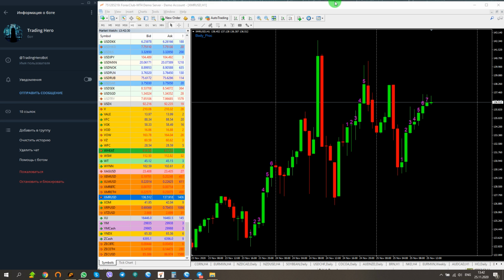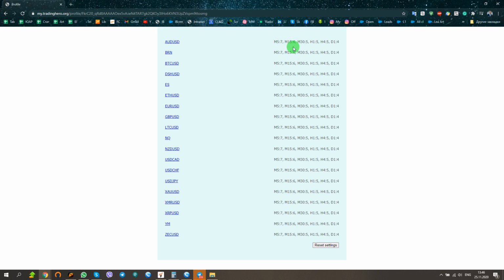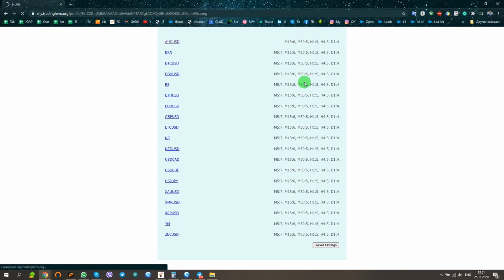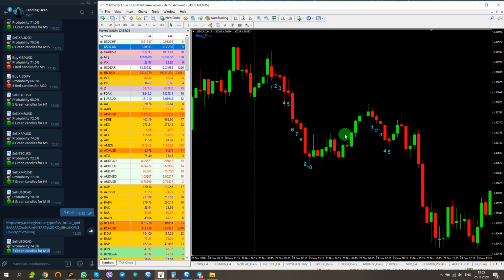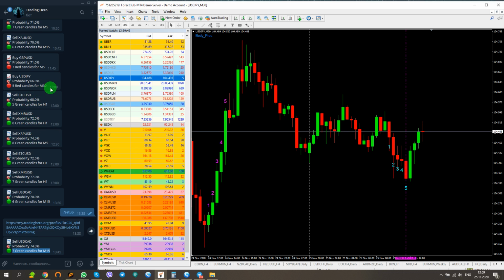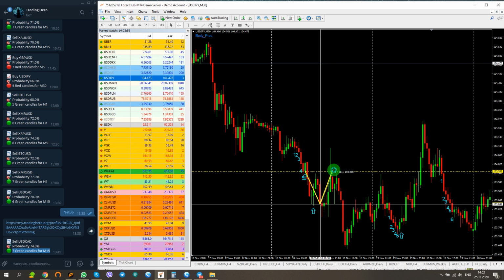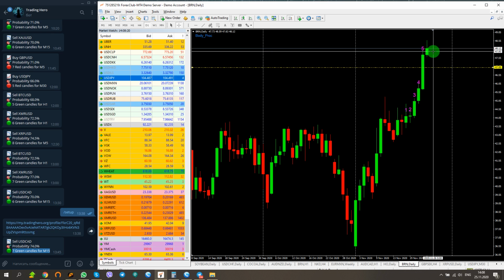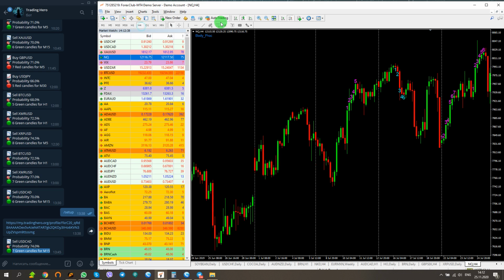🚀Trading Hero Telegram trading signals